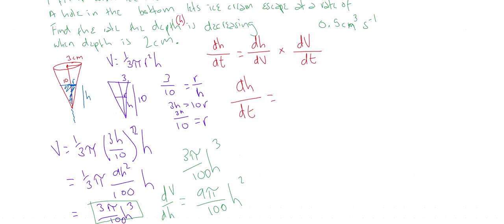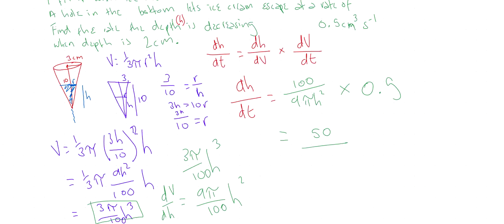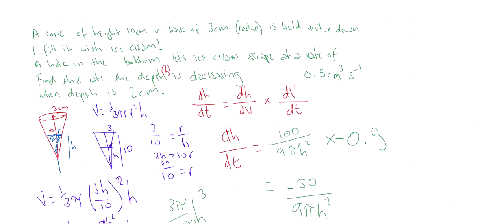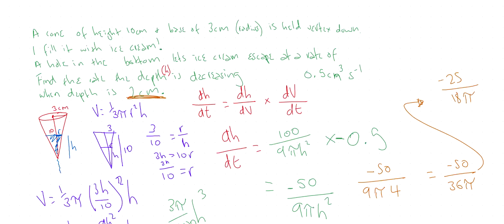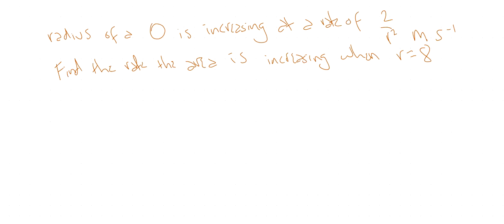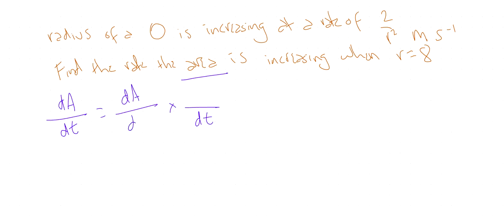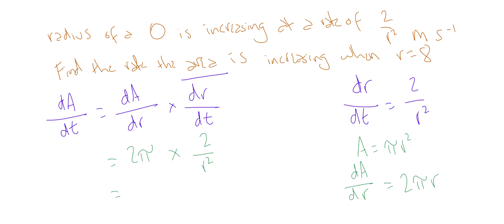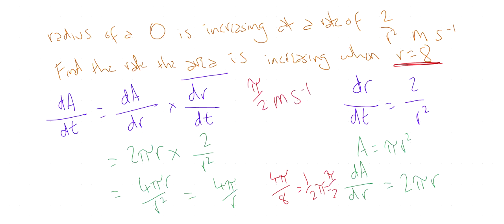Rates of change part 2